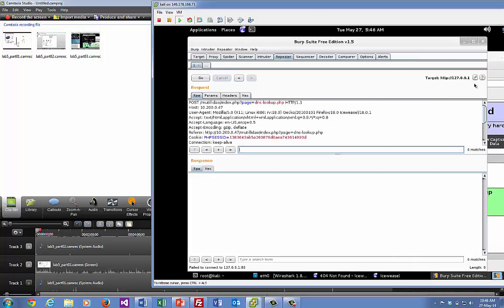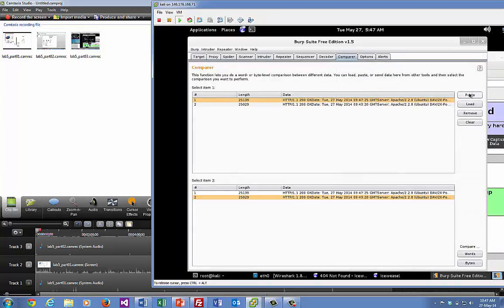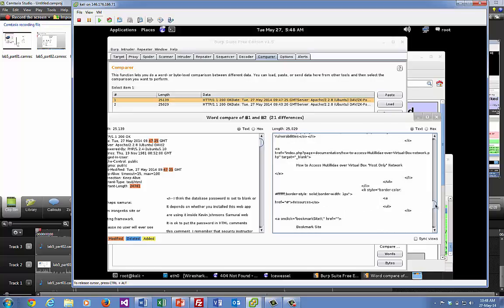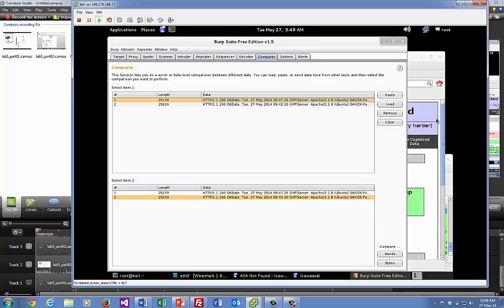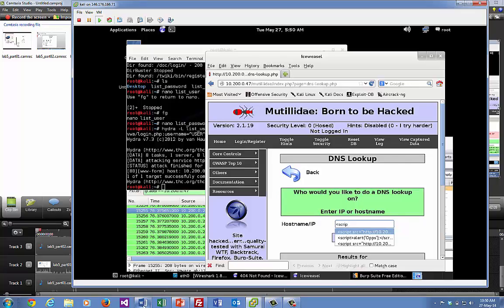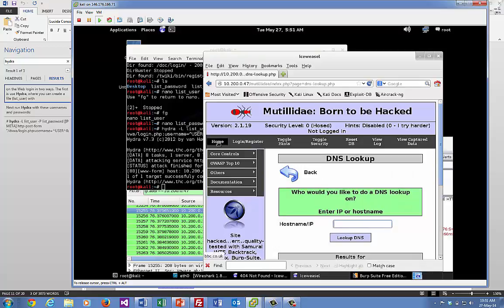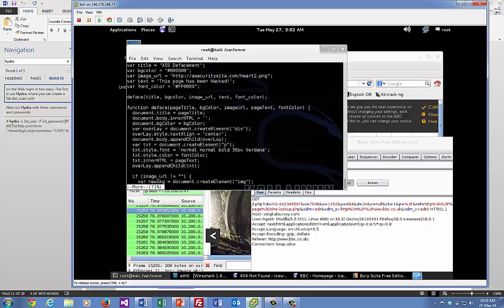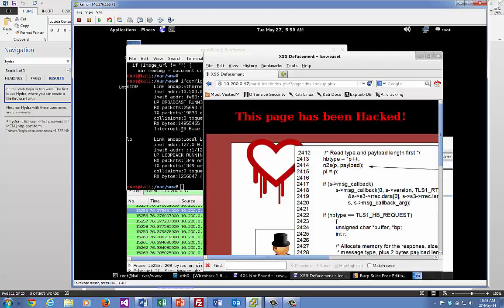Web Security Assessment Lab: Part 4